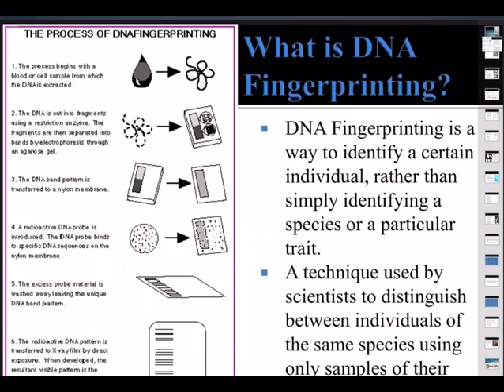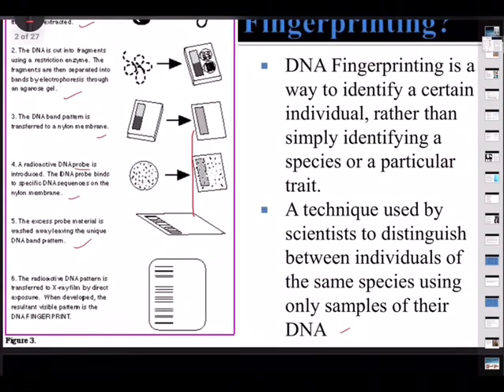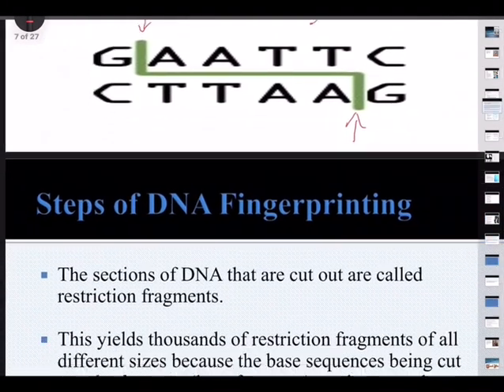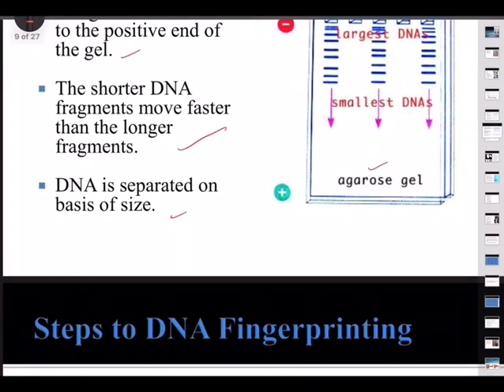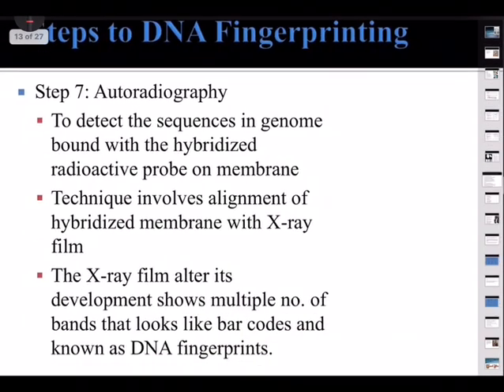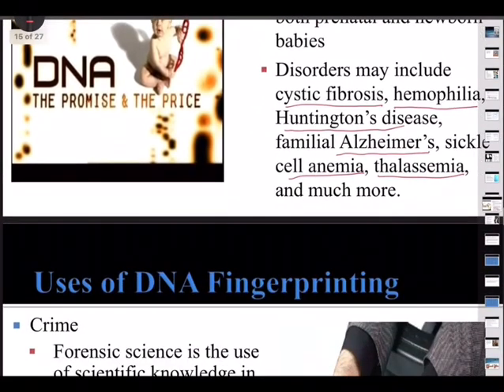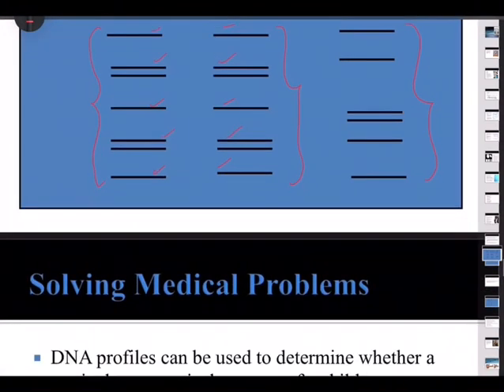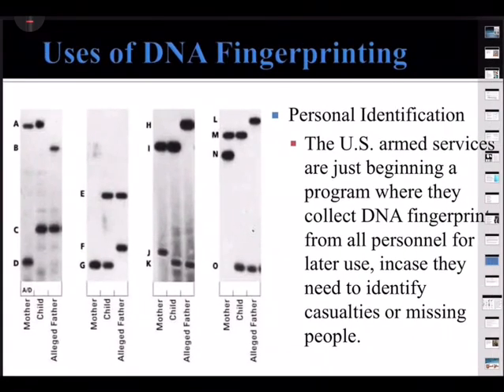Class 12th Biology Revision